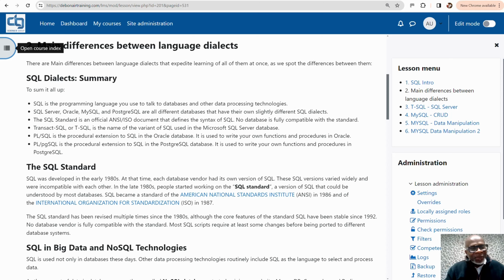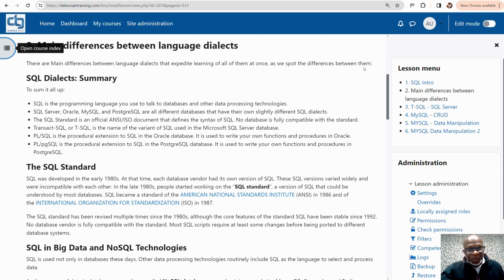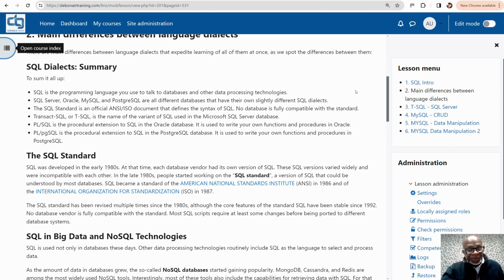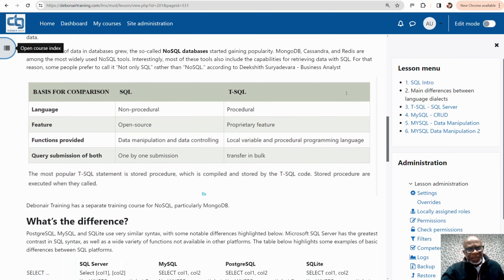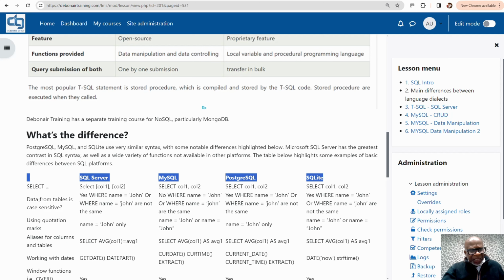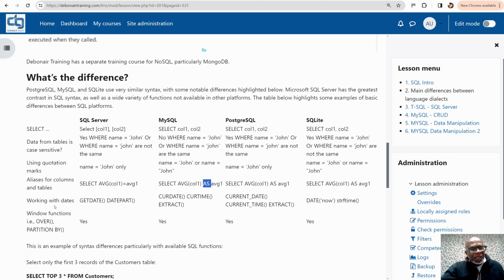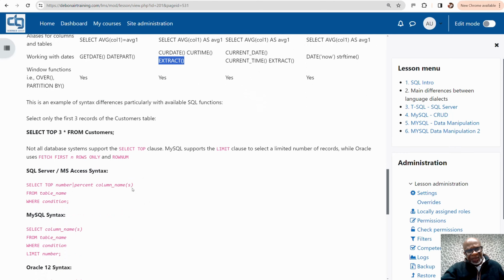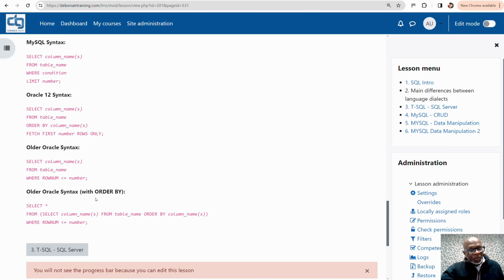2. SQL Differences between dialects - Developer Video Tutorial 2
2. SQL Differences between dialects 2 - Developer Video Tutorial